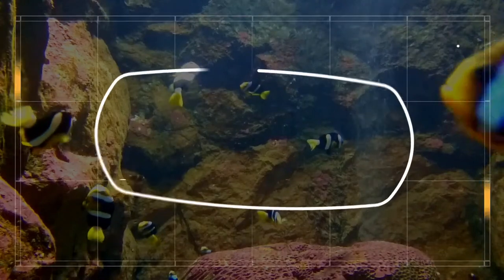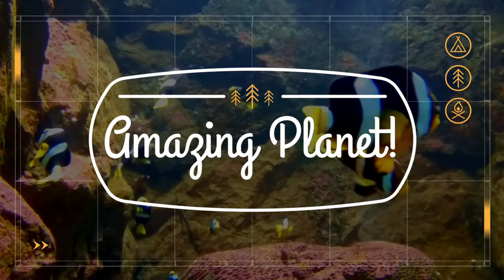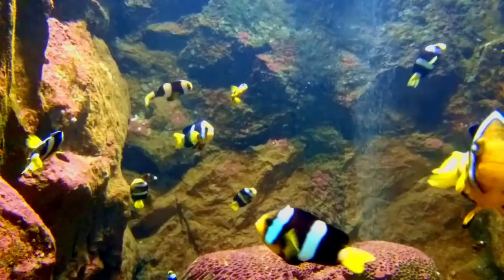Clark's anemonefish facts 🐠 yellowtail clownfish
Amphiprion clarkii, known commonly as Clark's anemonefish and yellowtail clownfish, is a marine fish belonging to the family Pomacentridae, the clownfishes and damselfishes. Clark's anemonefish is a small-sized fish. It is stocky, laterally compressed, and oval to rounded. It is colorful, with vivid black, white, and yellow stripes, though the exact pattern shows considerable geographical variation. Usually it is black dorsally and orange-yellow ventrally, the black areas becoming wider with age. There are two vertical white bands, one behind the eye and one above the anus, and the caudal peduncle is white. The snout is orange or pinkish. The dorsal and caudal fins are orange-yellow, and the caudal fin is generally lighter in tone than the rest of the body, sometimes becoming whitish.